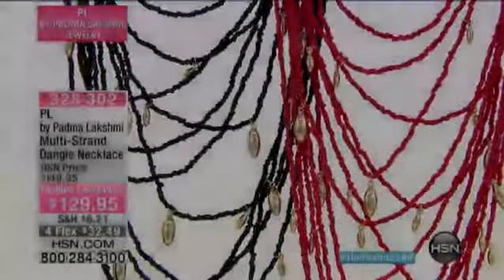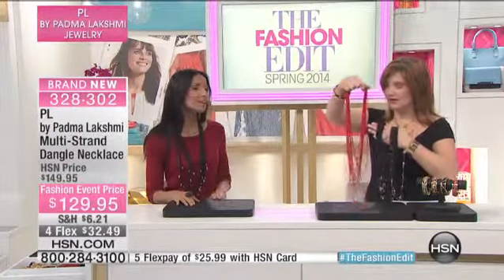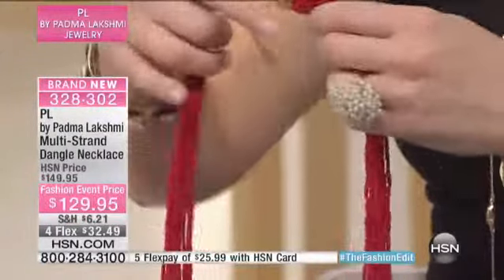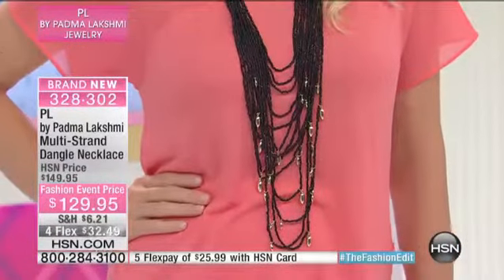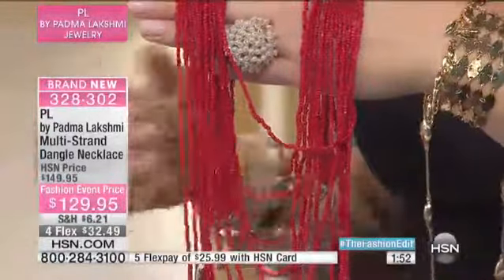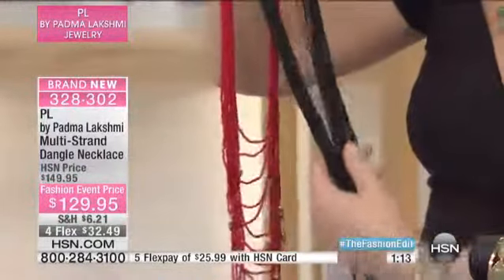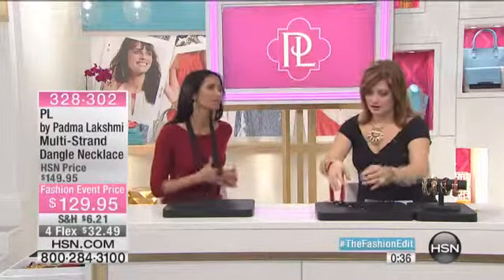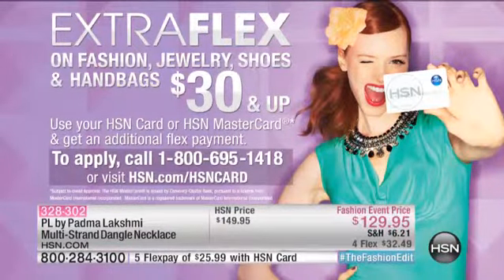PL by Padma Lakshmi MultiStrand Necklace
PL by Padma Lakshmi MultiStrand Seed Bead Dangle Necklace
Be that woman. Padma dares to blend South Asian flair with a Western vibe for adventurous statement style. Linger over a simple tee. Match...